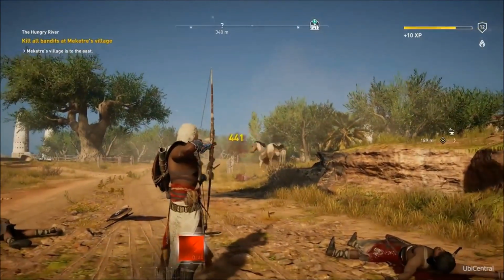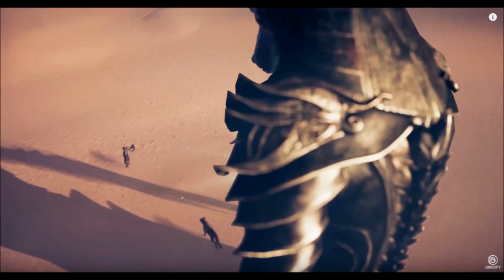Assassin's Creed Origins NEW INFORMATION - Gameplay Details, Steep Levelling Curve & MORE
Btw you can pet cats.

If you want to learn more about me, check out the Wikitubia
Please:
TELL YOUR FRIENDS ABOUT ME (please?)

I hope you enjoy the content here, and if you do then please subscribe, but if not, don't just dislike, please give me some tips on how I could improve for future reference!
I upload every day and I hope that my input to the YouTube community is enough to convince you to at least like a video or leave a comment or maybe even subscribe!

Any positive input to the channel is greatly appreciated!

If you haven't already, be sure to check out my other uploads, whether they are recent or not, although, I'd recommend the recent ones as my older ones are absolutely terrible!
NO HATEFUL COMMENTS OR FLAME WARS
I DO NOT DO SUB4SUB